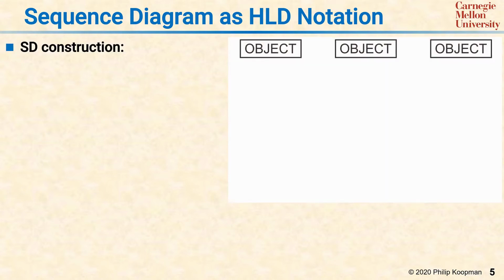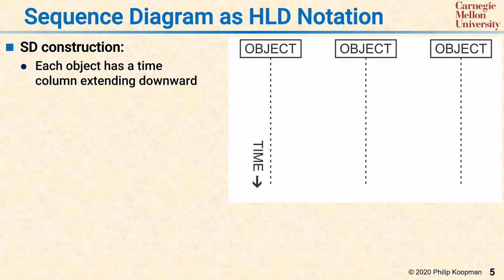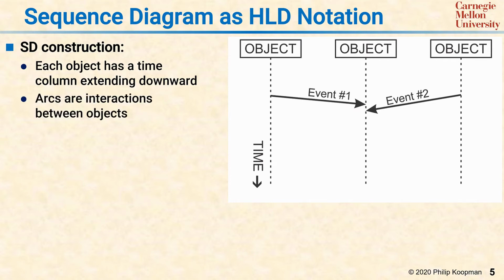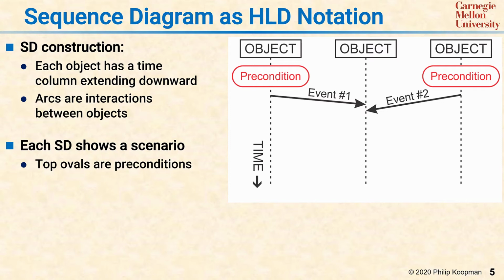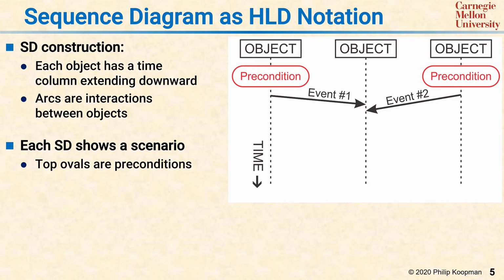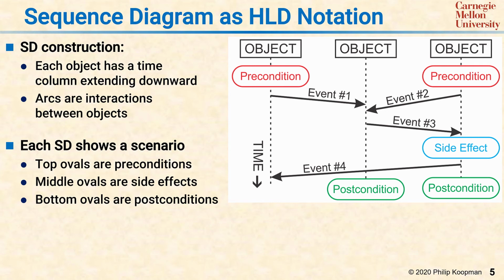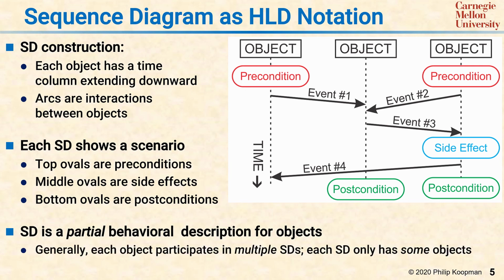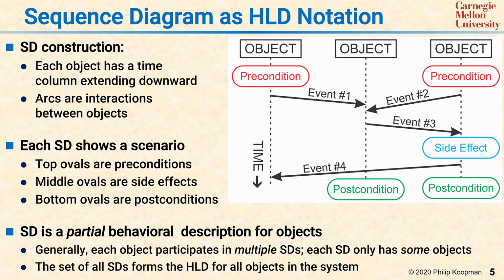L12 05 Sequence Diagram As HLD Notation